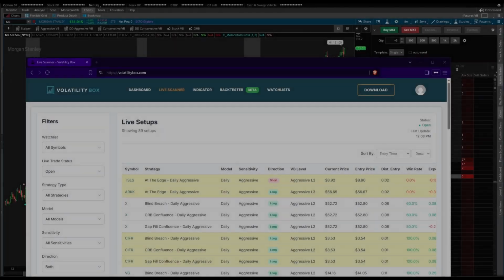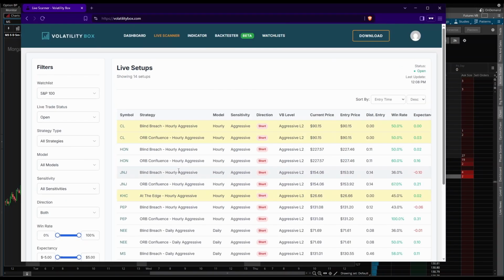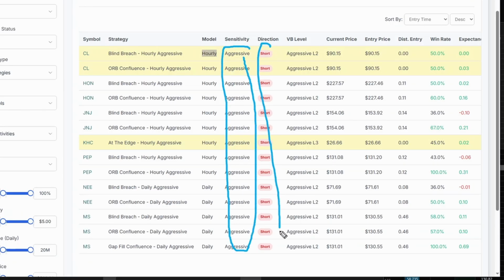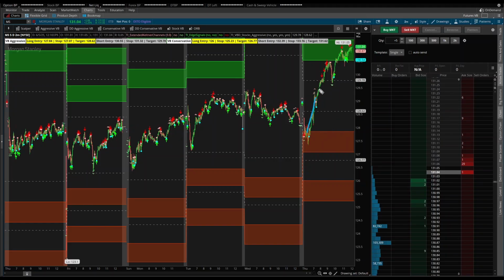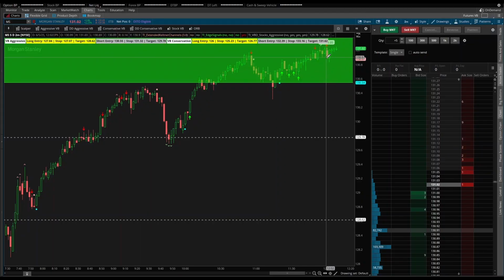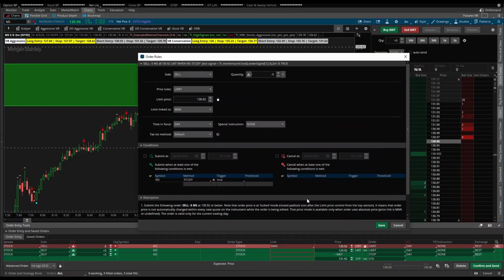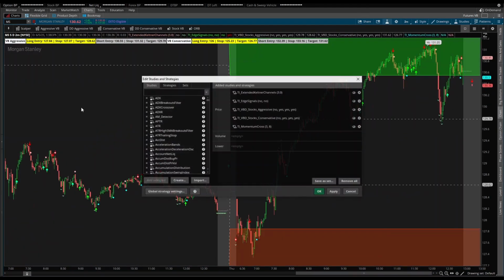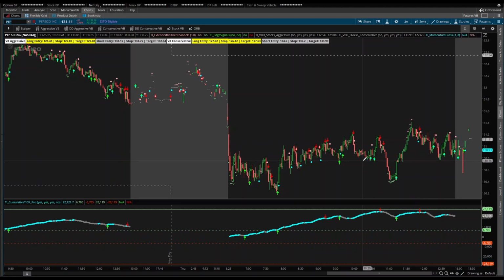Signs a Trend is Exhausting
Exploit this simple volatility pattern in trends that are exhausting, and due for a reversal. I'll show you how to automate the setup, and skew the risk reward in your favor.

⏱️ Here are video timestamps that might come in handy:

0:00 - Live Scanner
1:20 - Morgan Stanley Reversal
1:50 - Automated Trading
3:15 - First Target
4:35 - Market Internal Reversal Signal